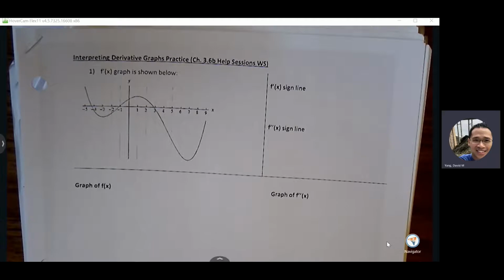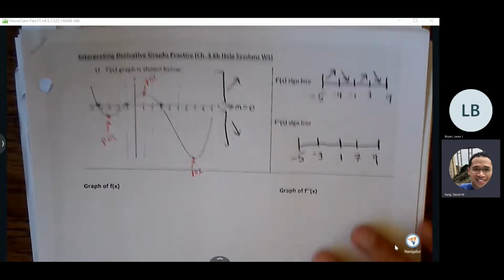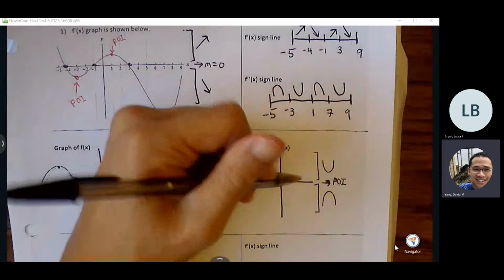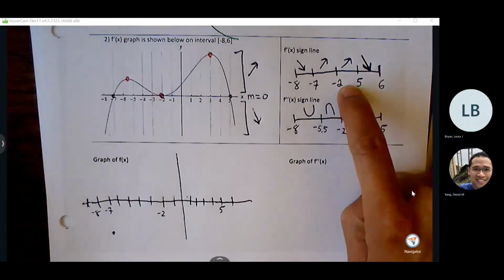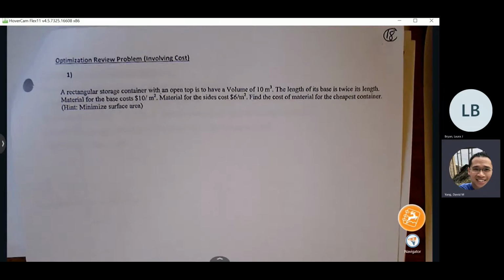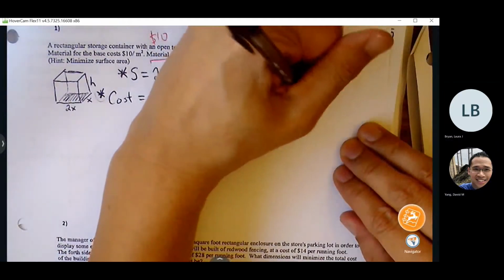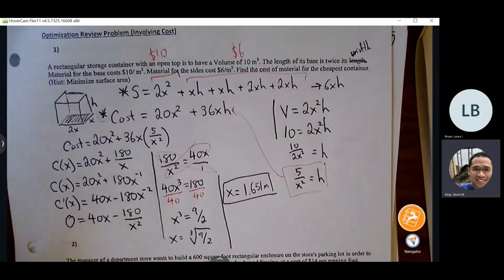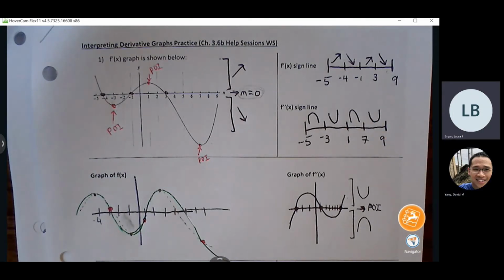Ch. 3 Test Help Session 1 (2021)